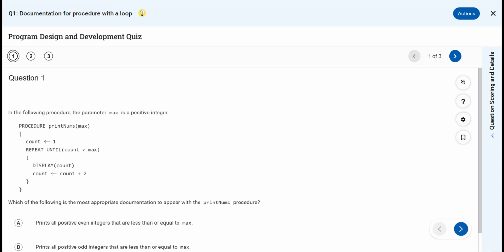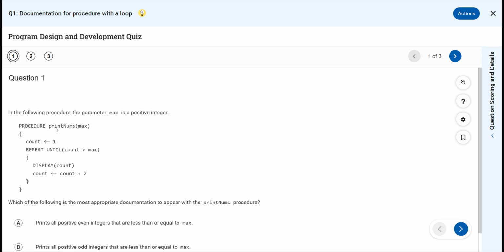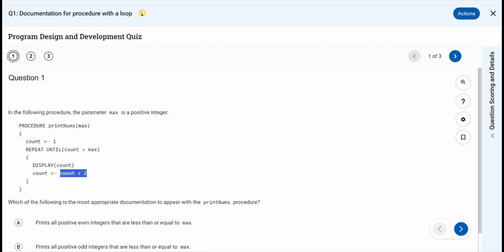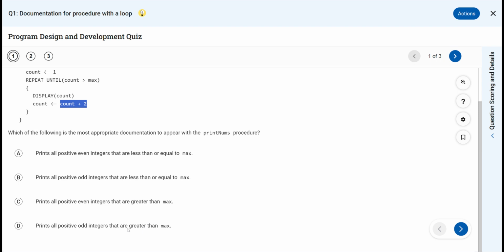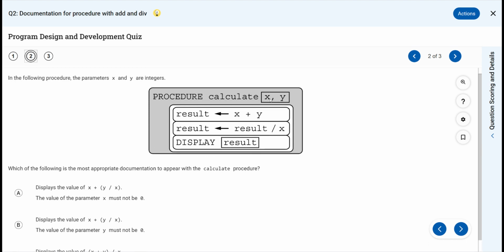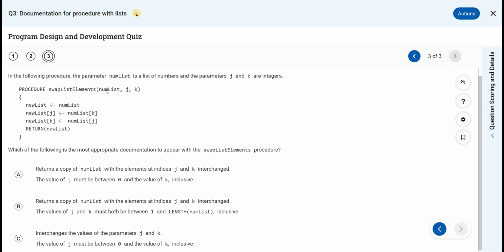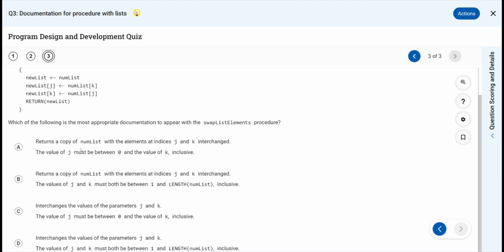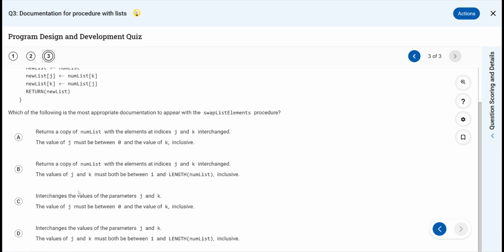AP Computer Science Principles 1.3 Program Design and Development Quiz